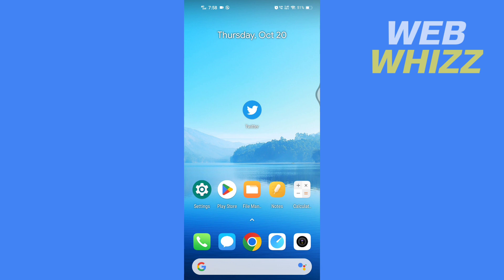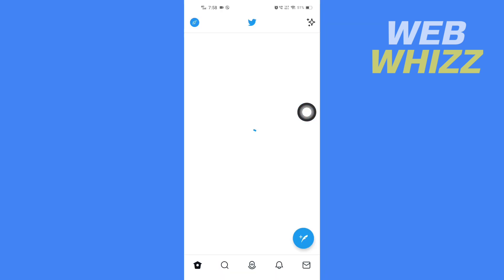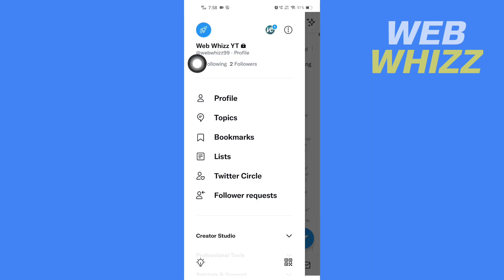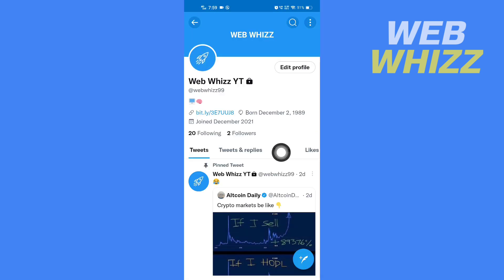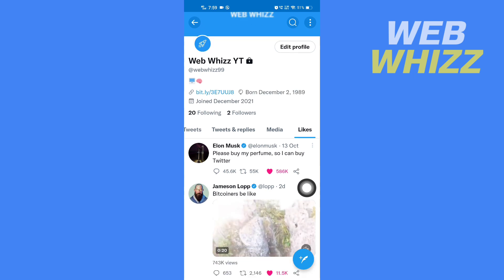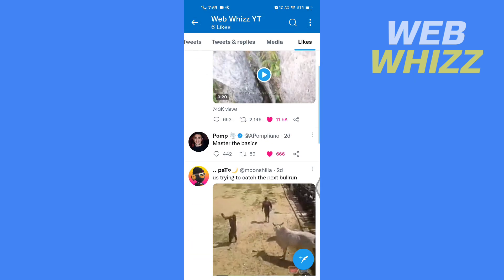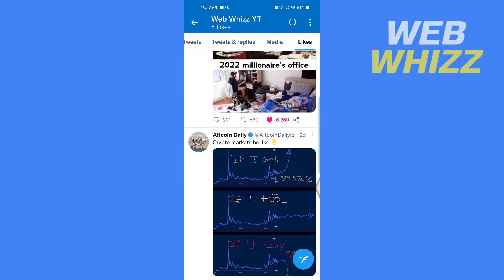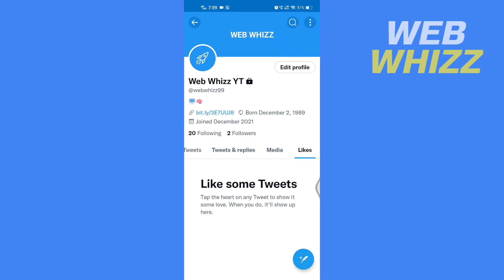How to Delete all Your Twitter Likes | Twitter / X